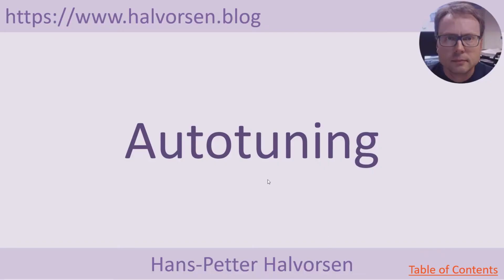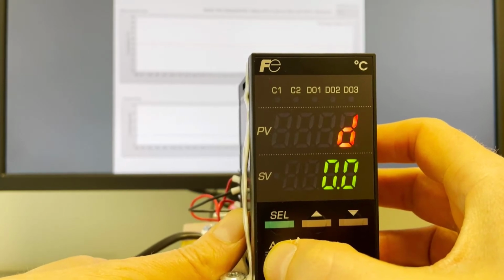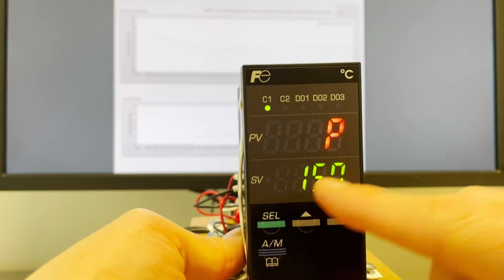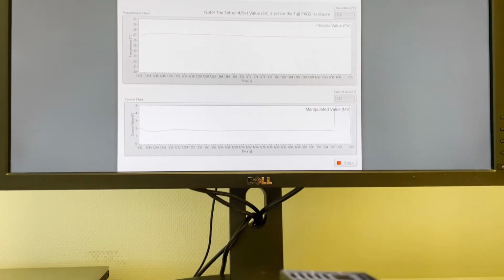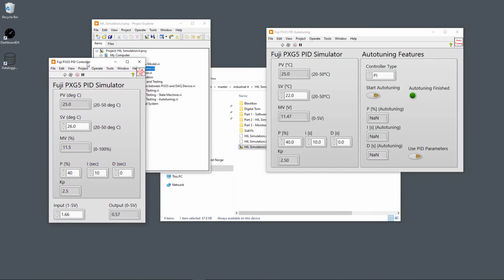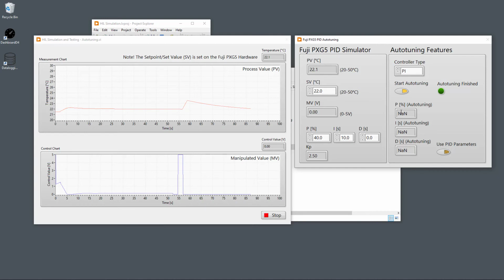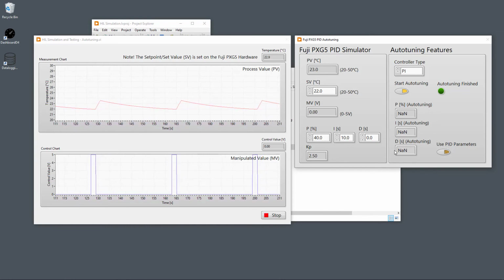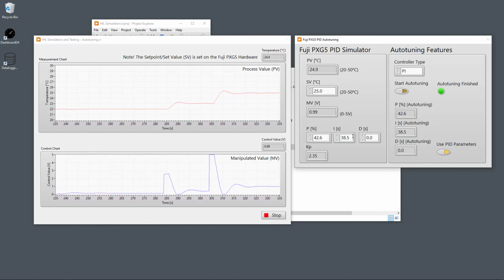Fuji PXG5 Autotuning Simulator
Resources:
Fuji PXG5 PID Controller:

Contents:
00:00 Introduction
01:01 Autotuning using real PID Controller
07:35 Autotuning Simulator